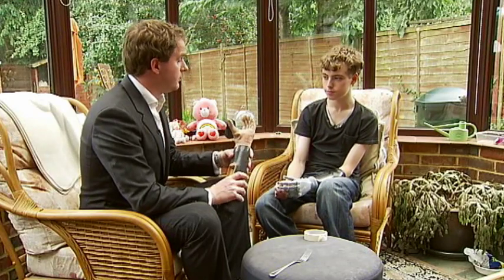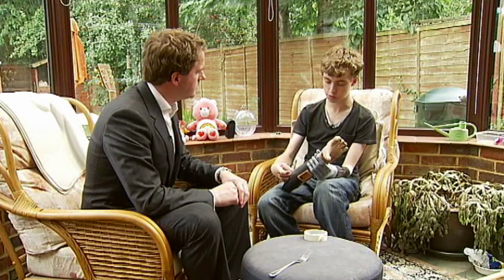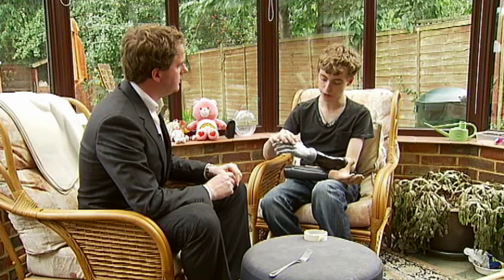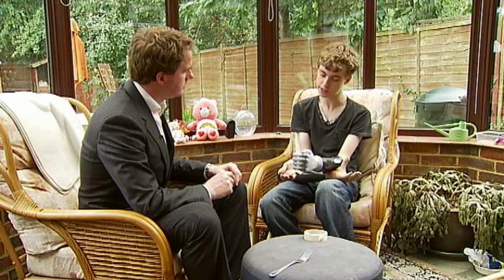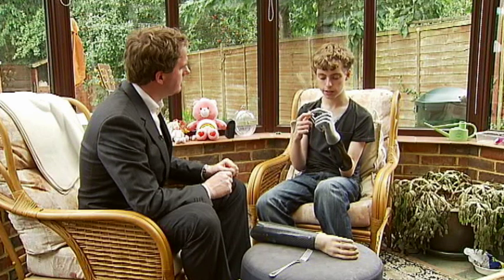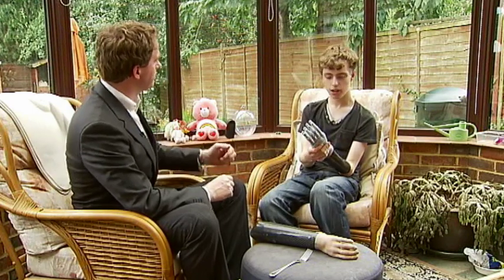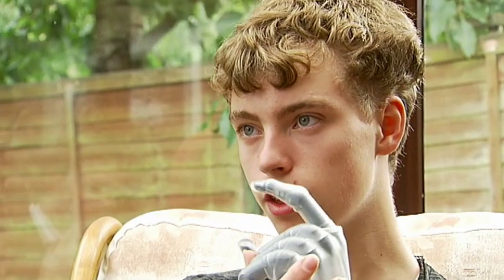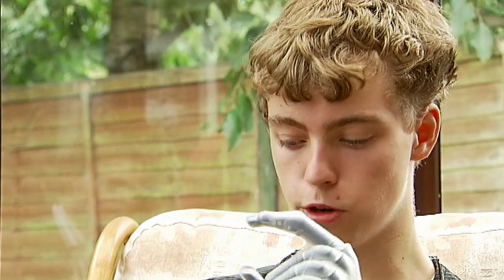Matthew James interview on his bionic hand from Mercedes F1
Matthew James talks about how he got his bionic hand from Mercedes F1 and the differences between it and his old artificial hand.